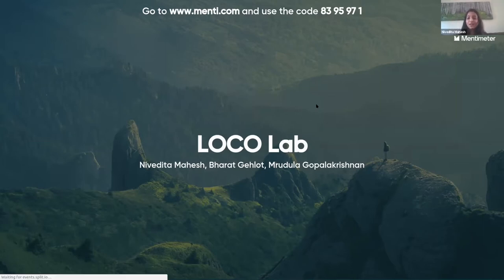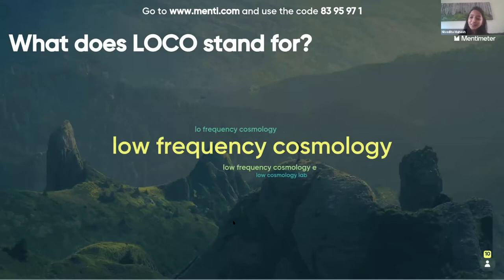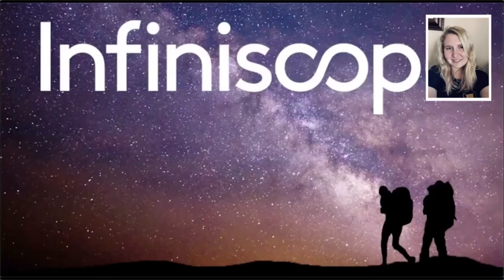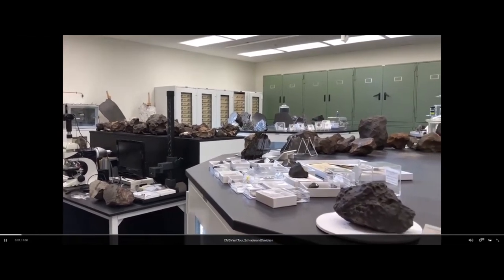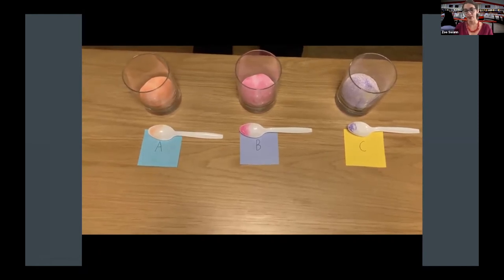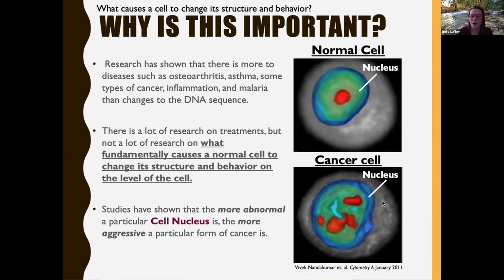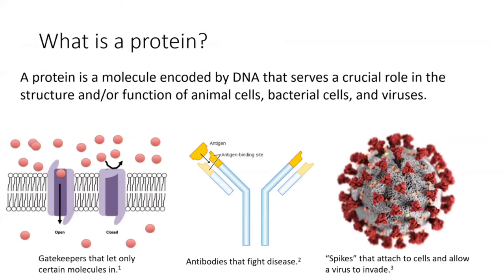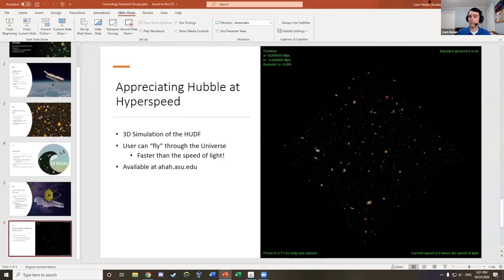Earth and Space Exploration Day Part 2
Recording of the School of Earth and Space Exploration's ESE Day. Check out the timestamps to jump to a specific presentation!

Timestamps:
0:00 LoCo Lab
14:02 Center for Education Through Exploration
25:00 Ronald Greeley Center for Planetary Studies
34:52 Center for Meteorite Studies
43:25 Is it Alive? Can it Survive?
54:47 Sundial: No Jargon Talk
1:05:49 ASU/NASA Space Grant
1:13:48 Cosmology Research Group (HUDF)